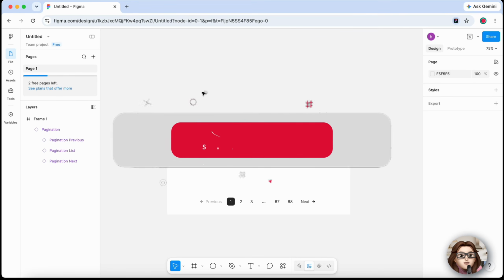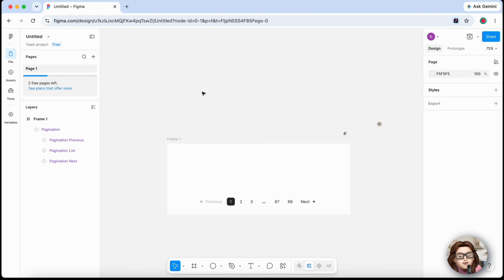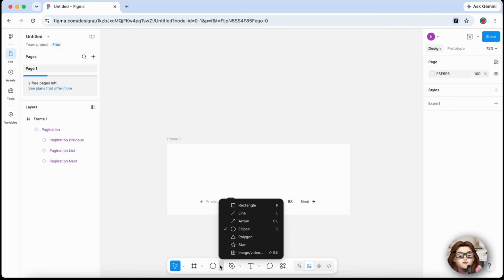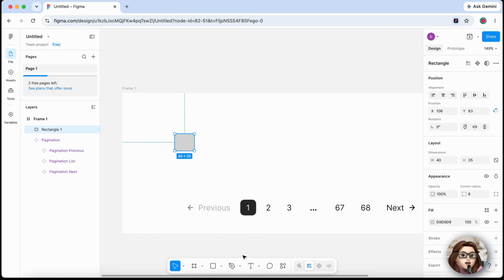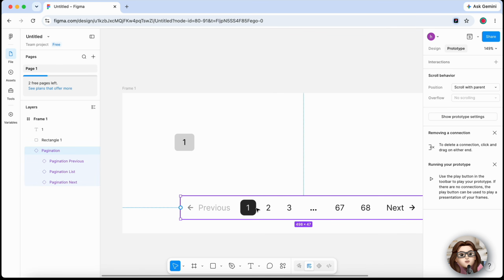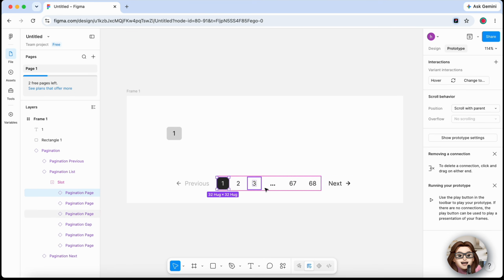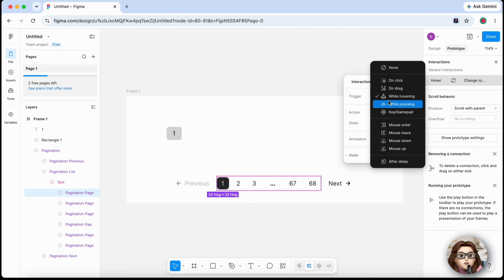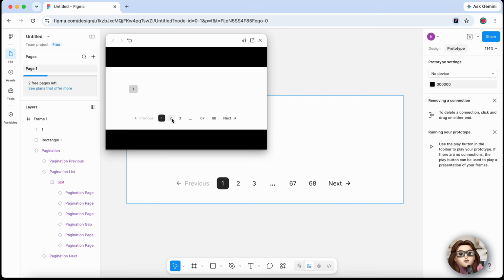How To Design Pagination In Figma Ui Design Tool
Want to create clean, responsive pagination components in Figma? In this step-by-step Figma UI design tutorial, you'll learn how to design professional pagination controls that improve navigation and create a better user experience for websites, dashboards, eCommerce stores, blogs, and web applications.

Pagination is an essential UI component that helps users navigate through multiple pages of content without overwhelming the interface. You'll commonly find pagination in product listings, search results, admin dashboards, data tables, blogs, news websites, documentation platforms, and portfolio galleries. Designing a well-structured pagination component makes your interface easier to use while keeping large amounts of content organized.

In this video, we'll walk through the complete process of designing a modern pagination component in Figma. You'll learn how to build pagination controls using Auto Layout, apply consistent spacing, create reusable components, and organize different interaction states for a scalable design system.

We'll also explain the key elements of effective pagination design, including previous and next buttons, page numbers, active states, disabled states, hover effects, and responsive layouts. Understanding these elements helps create interfaces that are both functional and visually appealing.

Additionally, you'll discover how to use component variants to build multiple pagination states without creating separate designs for each version. This approach makes it much easier to update your UI and maintain consistency across large projects.

Throughout the tutorial, we'll cover practical techniques for designing:

• Website pagination
• Dashboard navigation
• Data table pagination
• Blog page navigation
• Product listing pagination
• Mobile-friendly pagination
• Interactive component variants
• Responsive UI layouts

We'll also discuss best practices for typography, spacing, padding, button sizing, color hierarchy, and accessibility. Small improvements in these areas can significantly enhance usability and create a more polished user experience.

You'll learn common mistakes designers make, such as overcrowded page numbers, inconsistent spacing, tiny clickable areas, poor contrast, and failing to indicate the current page. Avoiding these issues will help you create intuitive and user-friendly interfaces.

This tutorial is perfect for Figma beginners, UI designers, UX designers, product designers, web designers, freelancers, agencies, students, and anyone interested in building modern interface components.

In this video, you'll learn:

• How to design pagination in Figma
• How to use Auto Layout for navigation components
• How to create reusable pagination variants
• Best practices for responsive pagination
• How to build scalable UI components
• Typography and spacing tips
• Common pagination design mistakes to avoid
• Tips for creating professional navigation controls

By the end of this tutorial, you'll know how to create modern, reusable pagination components in Figma that can be used across websites, dashboards, mobile apps, and design systems.

This video shows you How To Design Pagination In Figma Ui Design Tool! Watch this Video till the end to learn How To Design Pagination In Figma Ui Design Tool.

Were you able to figure out How To Design Pagination In Figma Ui Design Tool? Share this with your friends who want How To Design Pagination In Figma Ui Design Tool.

Problem Solved in this Video-:

What Do you Think of How To Design Pagination In Figma Ui Design Tool?